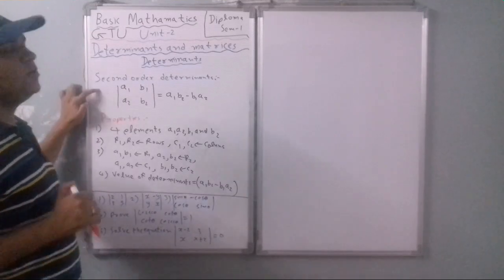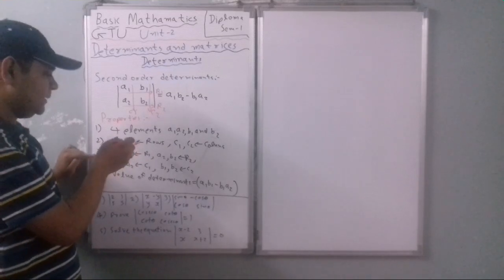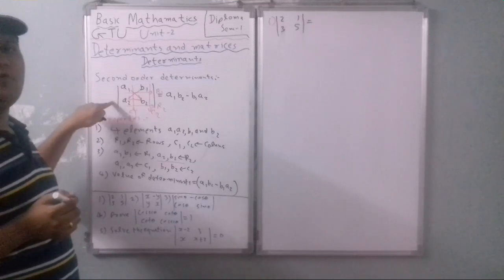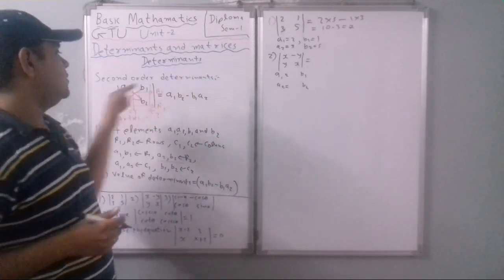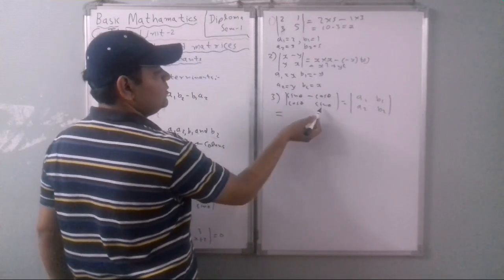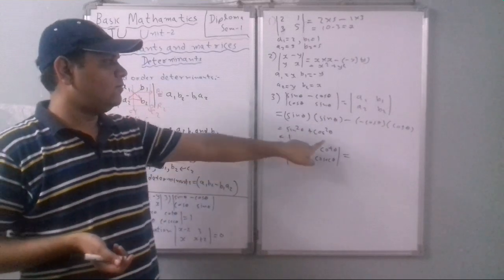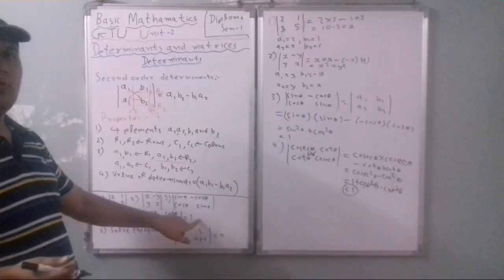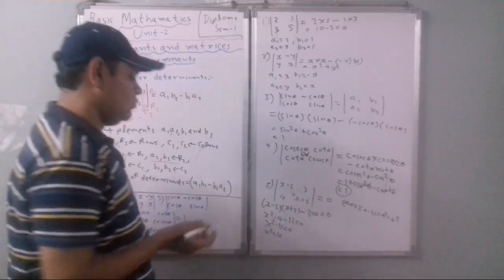GTU | Diploma | Semester-1 | Basic Mathematics | Maths-1 | Unit-2 Determinants and matrices | Part-2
The second unit Determinants and Matrices in the basic mathematics according to the gtu syllabus for diploma students is given in this video. The theory of the Determinants and Matrices and important notes.

You can comment if any kind of help you need. and we will surely try to solve your problems. thank you